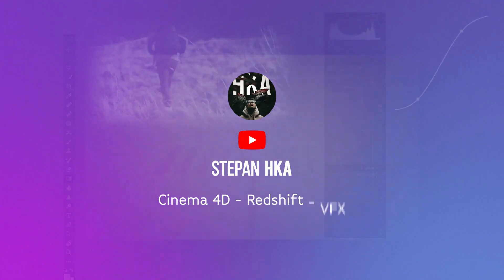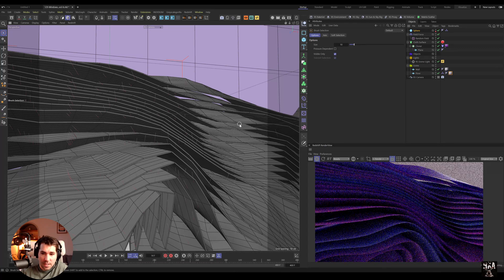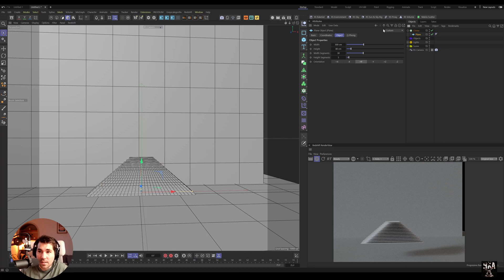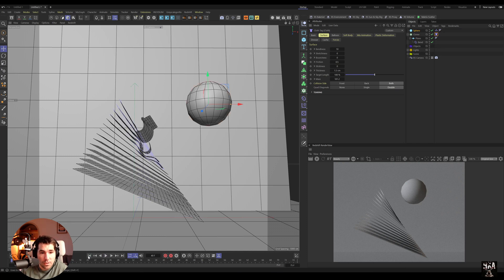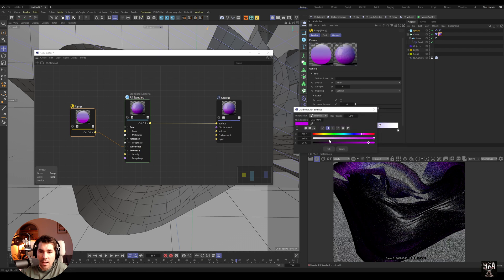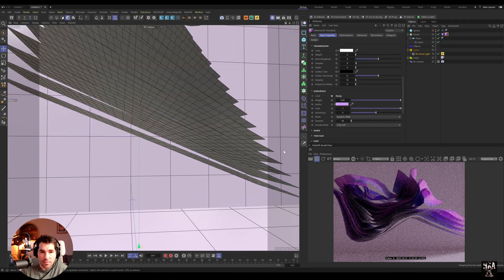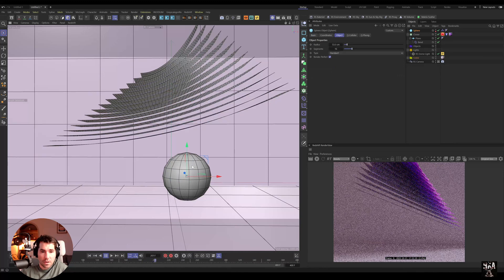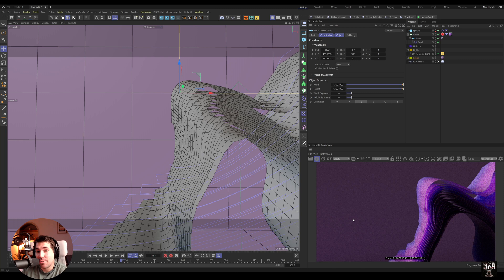Windows 11 Wallpapers - Round 3 | C4D + Redshift | Tutorial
Hey everyone, welcome to round 3 in Windows 11 backgrounds contest. Lol. but seriously this new cloth system is so fun and makes things really easy. I was just having fun with this so I wanted to share it with you. Naturally.

🎥 Filmmaking Gear:

Sony A6700
Sigma 16mm, Sigma 35mm
Godox SL-60W